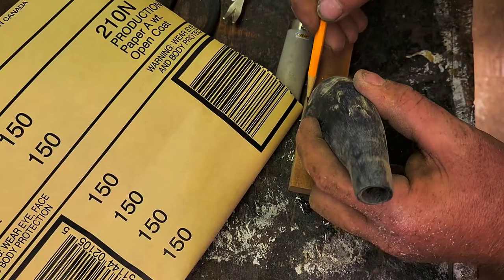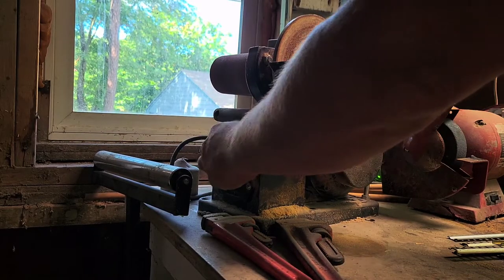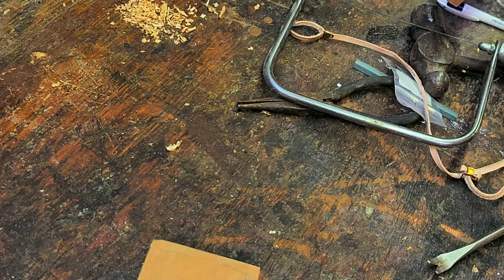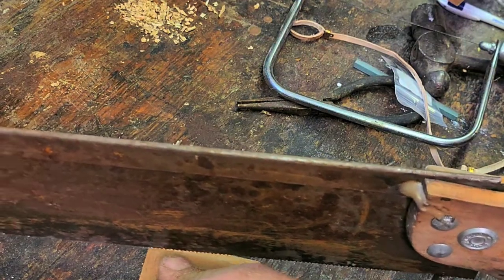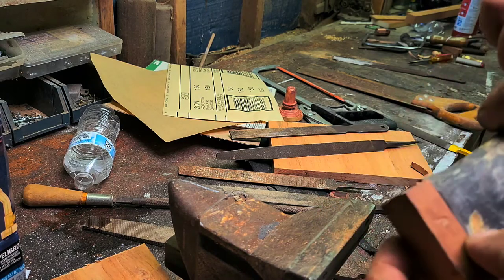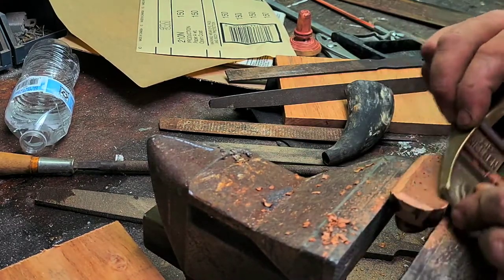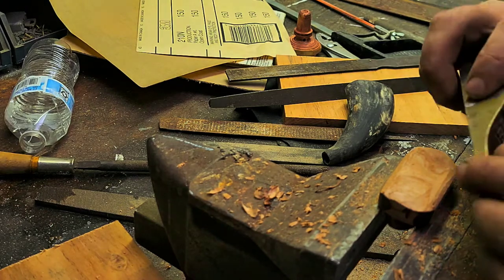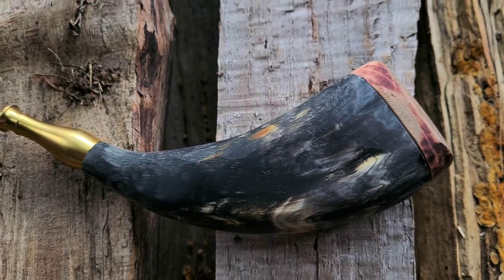Making a Pocket Powder Horn with a French spout part Two, Making the Plug.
Im in the shop again working on this powder horn. It is from a poorly made Indian horn and I am hoping to get something nice out of it.